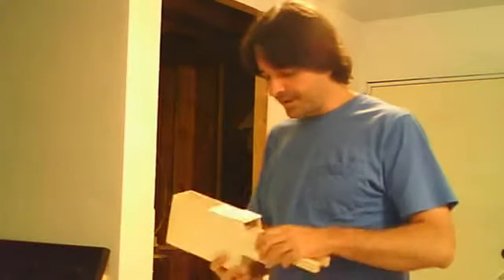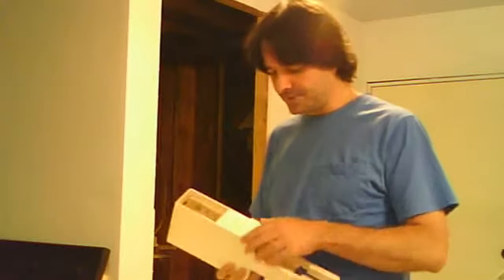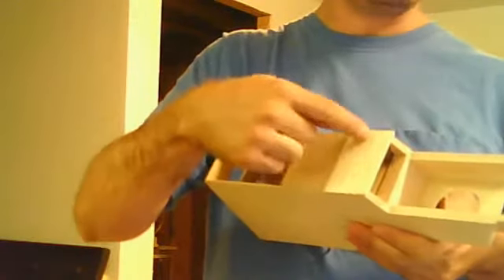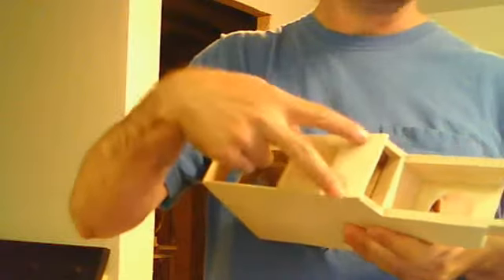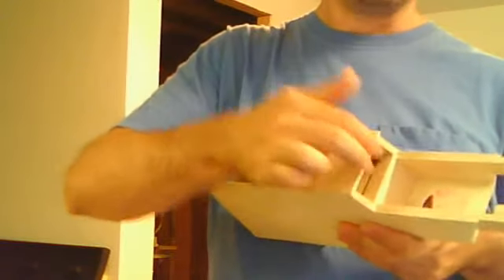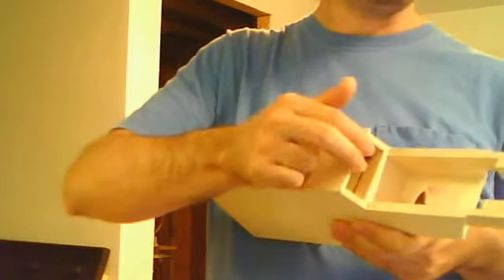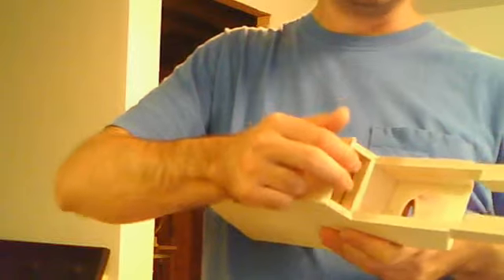Questor Project Update - August 3 - Lower Hatch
Almost no progress has been made since July 21.  I'm sometimes working on the lower hatch.  There are a lot of decisions to make and things to think through, and my brain is too tired from work.  But I need to remain accountable or this project will never end.

True to form, YouTube has continued its ever popular trend of cutting off the end of my direct upload video.  That's why I never use the feature.  Oh, well, I was almost finished, anyway.  I need to get set up right for doing video on here one of these days.  I'm so sick and tired of technology that doesn't work.